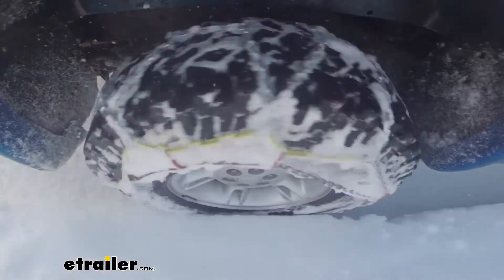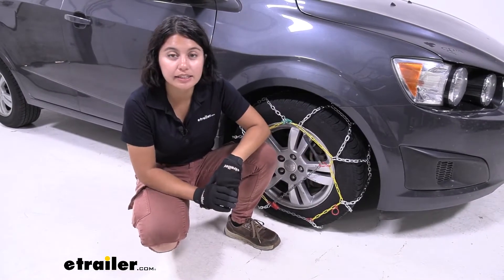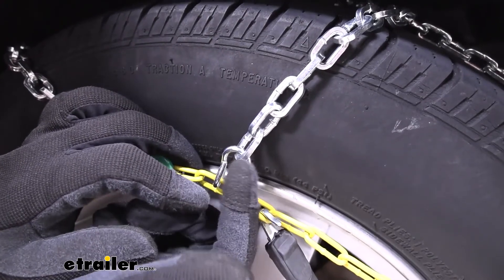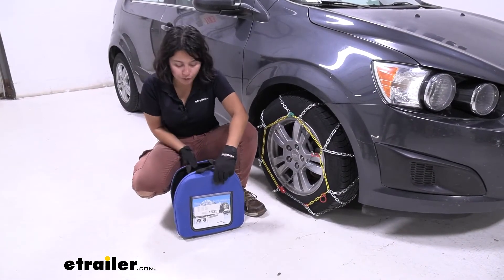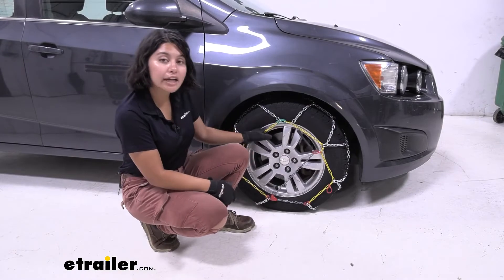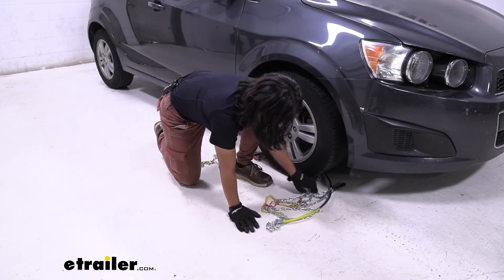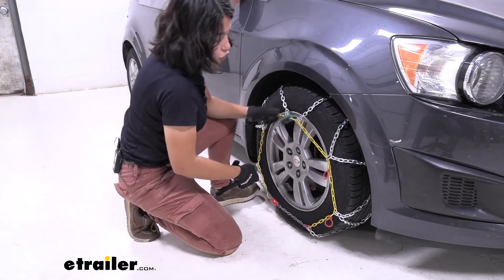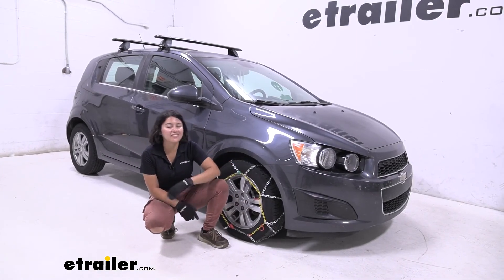Step-By-Step Installation Tutorial for the Titan Chain Snow Tire Chains on a 2012 Chevrolet Sonic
Today, we're taking a look at our Titan Chain Diamond Alloy Snow Tire Chains, right here on our 2012 Chevrolet Sonic. I really like how they're easy to install. And, they have that diamond pattern, so pretty much the features of a premium tire chain, without the premium price. If you wanna upgrade, check out the Konig CG9. Those are awesome chains. I did them here on the Sonic, but if you wanna stick with an affordable option just ready for emergency purposes, I would definitely go with this one.

Now, while the Sonic is not exactly the type of vehicle you would expect that would be using tire chains, there are still situations, especially in certain states, where you're required to have tire chains before you can continue. And in those cases too, with the Sonic having a very low profile clearance behind its tires, you need low profile traction devices, and that's where the Titan Chain Diamond Alloys Snow Tire Chains can come in handy. So, these are similar to the Konig CG9 tire chains, but they're a lot more affordable. I would go with these tire chains if I'm on a budget, but I also want tire chains that are easy to install, and I can trust. So, we'll talk about those different features.

First is the diamond pattern of the chain. So, compared to your traditional ladder-style chains, these cover more of your tire. So, you won't have as much of an annoying bebump bebump on the road as the traditional chains have. Plus, with them covering more, they have more traction on the roads. When you have to make those stops or those turns, I would go with diamond pattern.

The links are square links, which means they have those flat edges which create that traction. These are not grooves though, compared to some of your more premium chains, so they still provide that grip and traction in snow and ice still. There is very limited clearance behind your tires. In fact, if you check your owner's manual, it would say if you do have traction devices, these have low-profile traction devices. So, there's something called the Class SAE classification, and this is Class S, which means it is low profile, and it is recommended for those low clearance situations.

Your chains are gonna arrive in this case. And, I really like cases like these, this is gonna be a soft-shell case, because it makes it so much easier to store inside your vehicle. If you're just planning on storing chains in the vehicle for emergency purposes, this is the way to go. When you open up the case, you'll have chains, so two of them, a pair. You'll also have instructions for how to put them on, or you could watch this video where I guide you through the process. I also recommend keeping a pair of gloves in here, or some, let's say, safety kits. There's also a tire chain safety install kit, that has a rubber mat, as well as lights, to keep you safe on the road as you install these chains. There's different tire sizes for the Chevy Sonic, and this one is 195/65R15. If you're not sure what tire size you have, just double check your side wall. And that number will help you use the etrailer.com fit guide, so you can find the right fit for you. I also have these installed on the front tires, as per the owner's manual, and that will also help with your steering. Now when your chains arrive, I highly recommend going straight away into laying them out into your garage, and just double checking that everything looks good. You'll make sure that all the links are not tangled up, nothing is warped or cracked, and that you have them all, making it easier for you to install them. Also, there is a correct side when putting them on your tires. You want the flat portion on your tires and this hook portion away from your tires. Once everything looks good, then grab half of your chains and try to feed them around your tire, and then grab them on the other side. What I found helps out, is when you comb out the other end, so it makes a nice arc around your tires. Just lets everything settle better, and then you make your first connections. So, see this end with yellow and the other end with the gray, they are gonna meet up top above your tires, and secure. Once they're secure, leave them behind your tires and bring the chains forward. Now make your second connection, which is this green hook and this yellow link. And then, make your third and bottom connection, which is this red, pretty much, lever, as well as this long gray